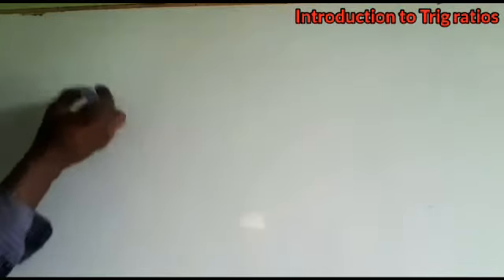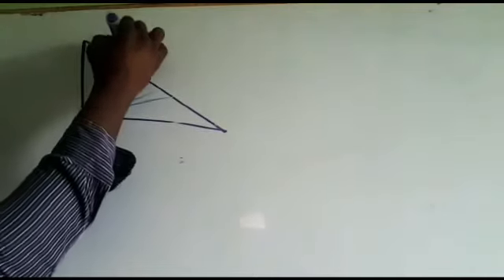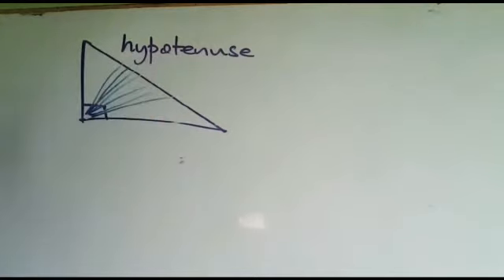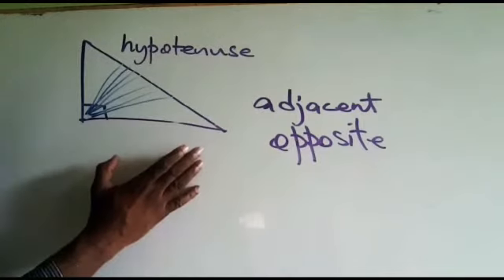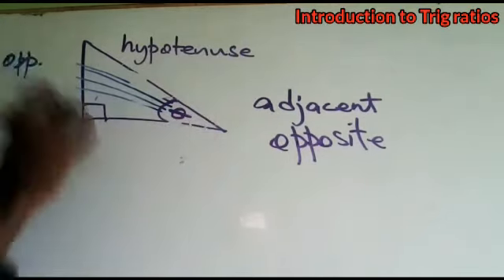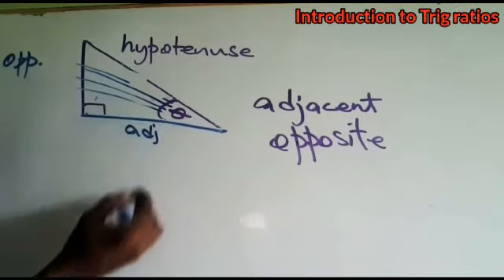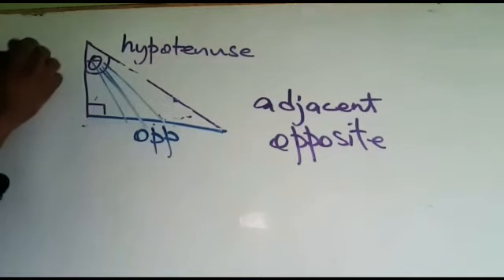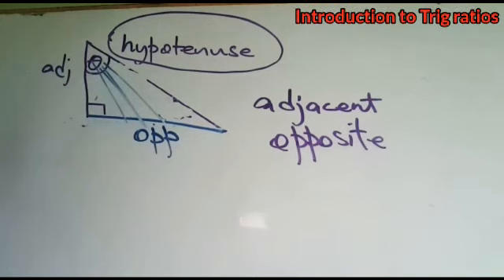An Introduction to Trigonometric Ratios Part 1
This video looked at identifying the hypotenuse side of a right angle triangle.
Also it deals with identifying the opposite and adjacent sides when given angles.